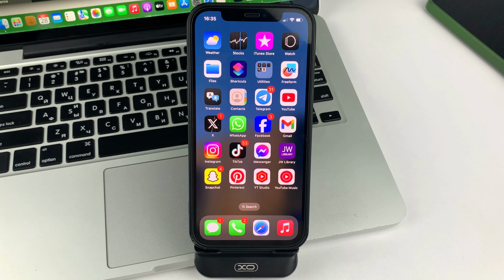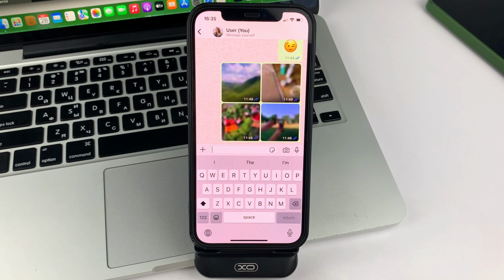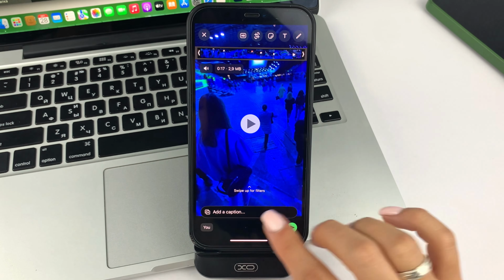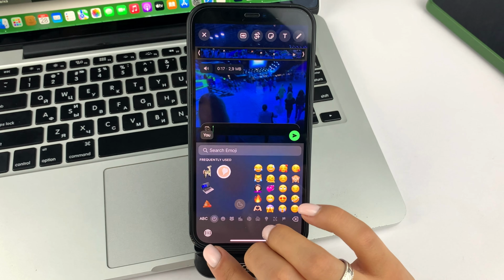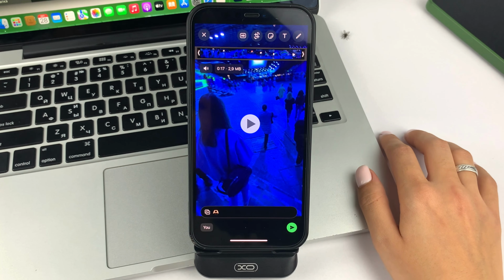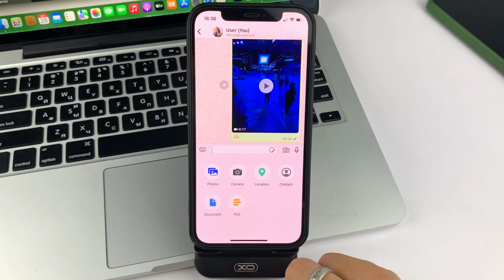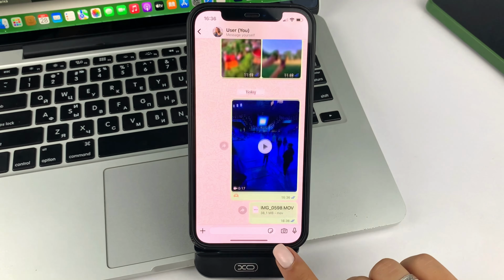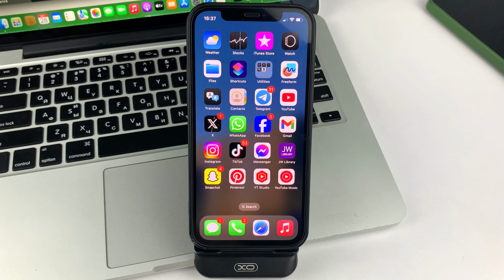How To Send Videos To WhatsApp - Full Guide